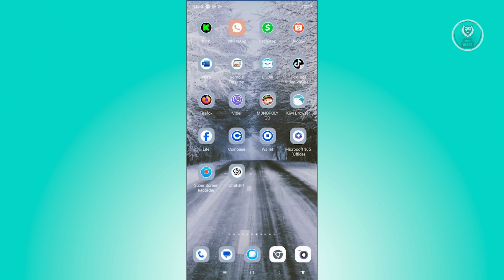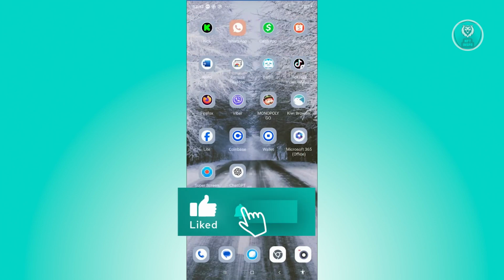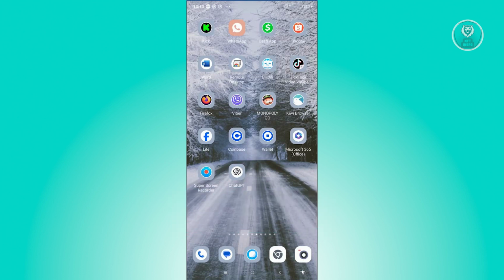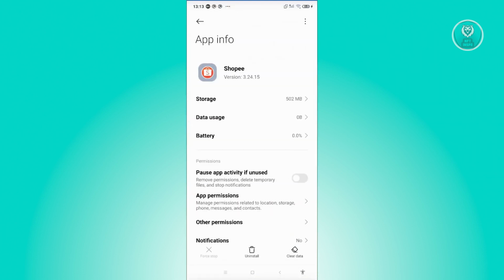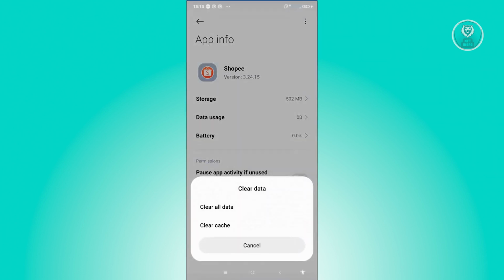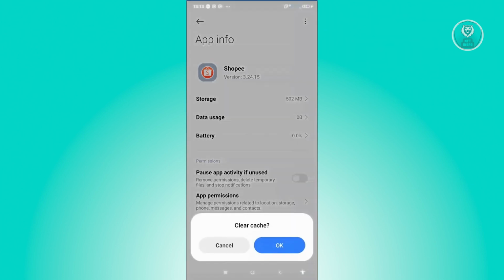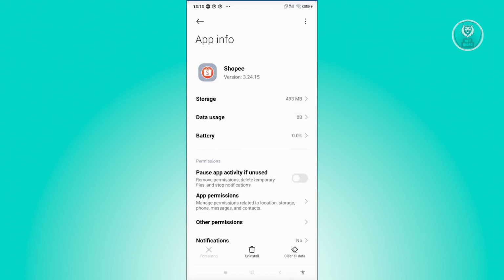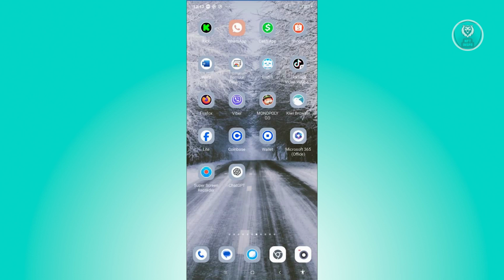How To Fix Shopee M02 Problem (2025)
Resolve the Shopee M02 problem with ease using the methods outlined in this troubleshooting guide, ensuring a smooth shopping experience.